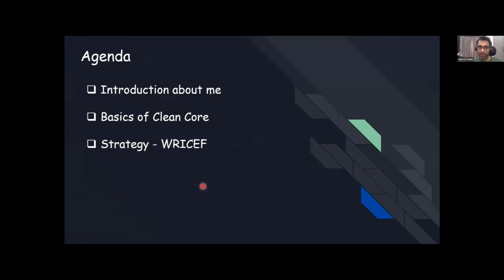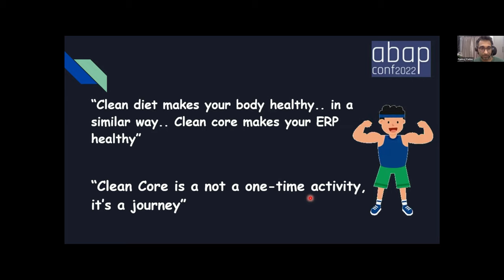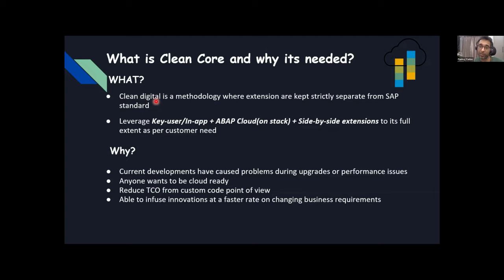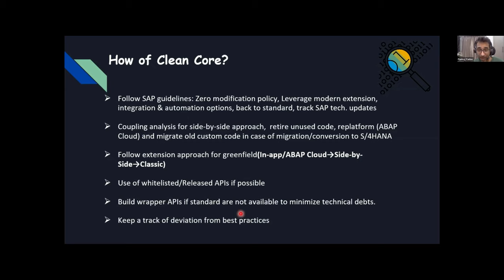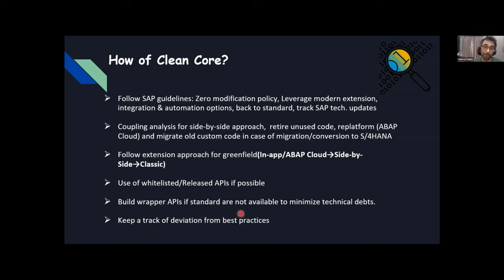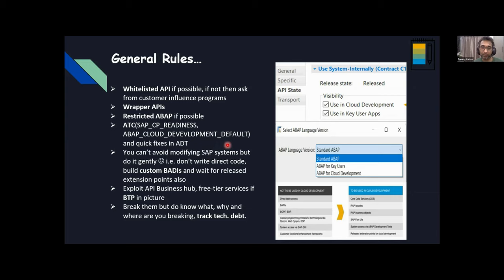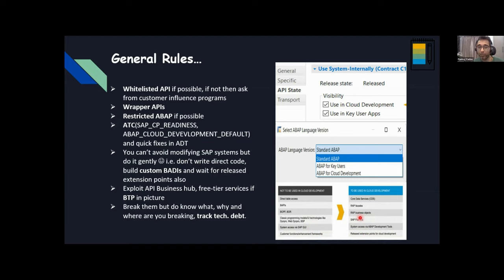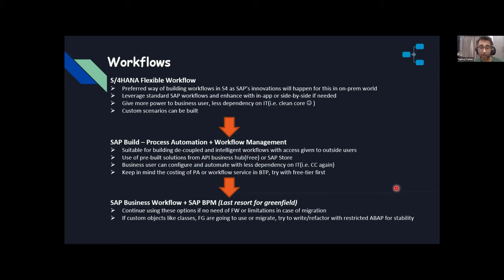Clean Core Strategy for WRICEF developments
This session talks about building WRICEF objects by following clean core fundamentals